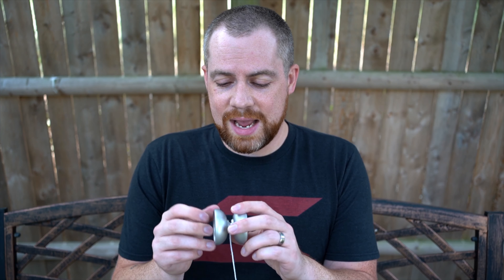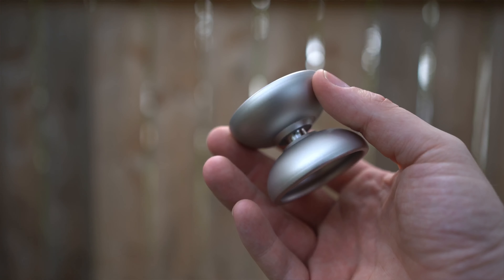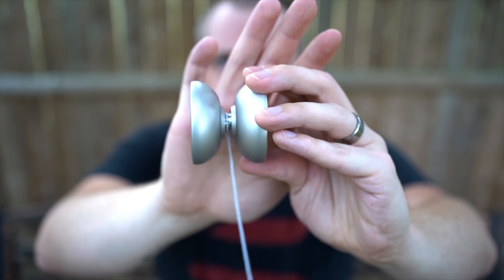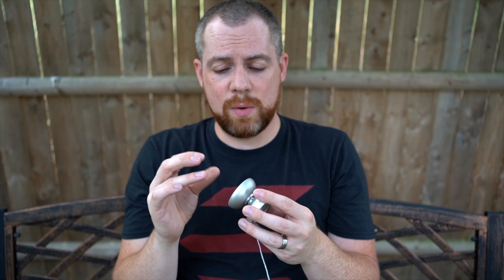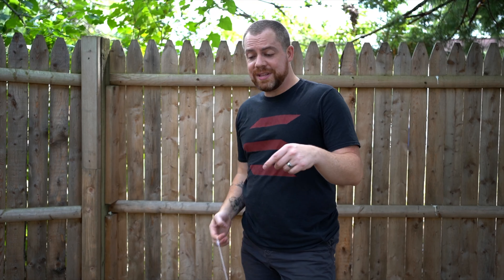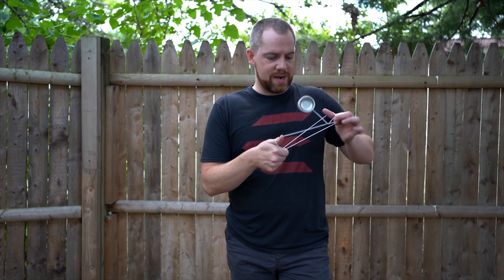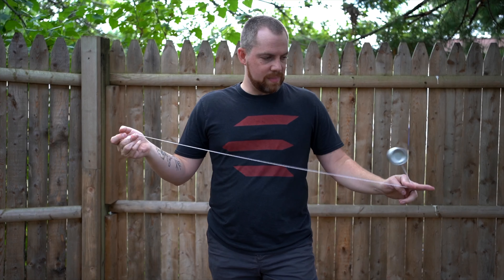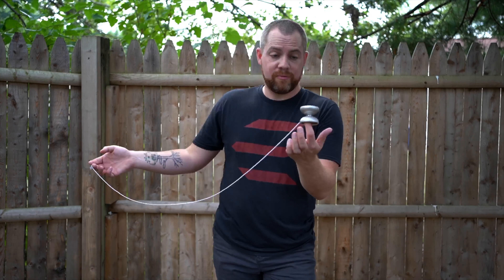YoYo Review: Cloudberry from Atmos Projects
Today we’re looking at the debut yoyo from Atmos Projects, the Cloudberry. It’s a comfy, floaty, and nimble organic.

Specs:
diameter  56.4
width  48.6
weight  64.07
gap 4.4
material  7068 al
P.S. Axle size is 10mm

My Gear:
Camera: Sony a7iii
Lenses: Sony 35mm FE 1.8, Sony 85mm FE 1.8
Tripod: Vanguard Alta Pro
Mic: Deity D3 Pro
Field Monitor: Neewer F100
Video Editing Software: LumaFusion